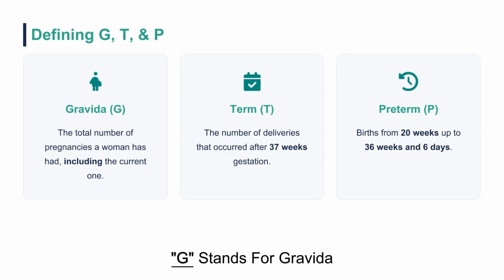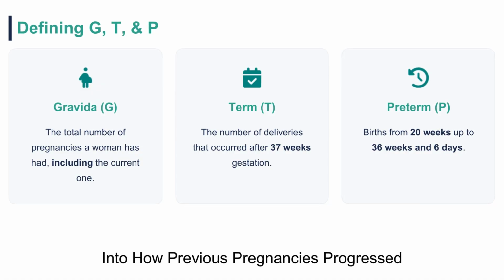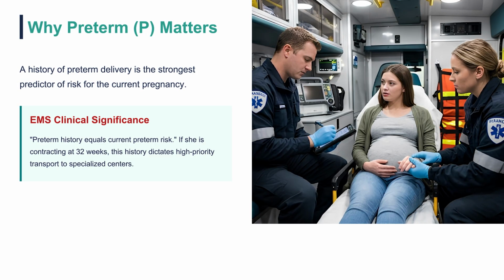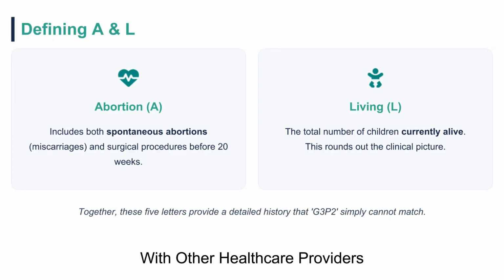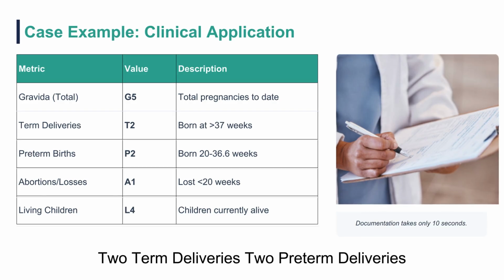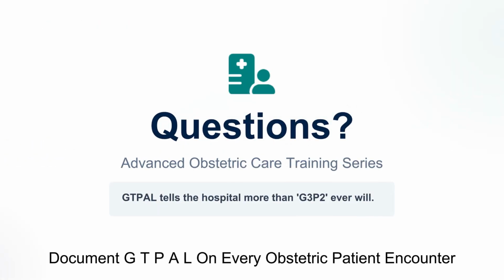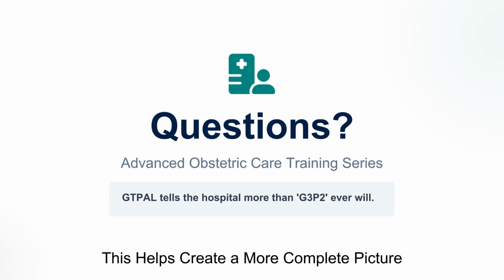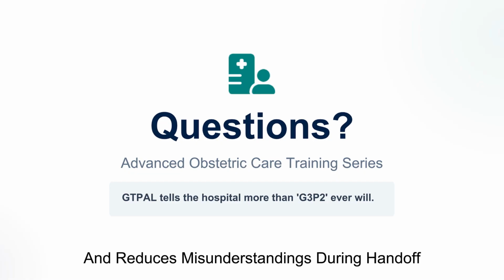Understanding the GTPAL System | Pregnancy History | EMS Obstetrics | Lesson 2.7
Welcome to Lesson 2.7 of the Pre-Hospital Obstetric Care for EMS course.

In this lesson, you'll learn how to use the GTPAL System—a standardized method for documenting a patient's obstetric history during pregnancy assessment.

Understanding GTPAL helps EMS professionals quickly identify a patient's previous pregnancies, term births, preterm births, abortions, and living children. This information is essential for assessing maternal risk, recognizing potential complications, and communicating accurate patient information during pre-hospital care.

By the end of this lesson, you'll be able to confidently interpret and document GTPAL notation as part of a complete obstetric assessment.

⏱️ TIMESTAMPS

0:00 – Introduction

0:35 – What is the GTPAL System?

1:20 – Gravida (G)

2:10 – Term Births (T)

3:00 – Preterm Births (P)

3:45 – Abortions (A)

4:30 – Living Children (L)

5:20 – Clinical Example & Summary

🎯 LEARNING OBJECTIVES

✅ Understand each component of the GTPAL System.

✅ Learn how to interpret obstetric history notation.

✅ Apply GTPAL during EMS pregnancy assessment.

✅ Improve patient documentation and clinical communication.

🛒 EQUIPMENT MENTIONED

• Clipboard

• Patient Assessment Form

• Pen

• EMS Documentation Sheet

• Stethoscope

This video is intended for educational and training purposes only.

Content was developed with AI assistance and medically reviewed.

Always follow your local EMS protocols, medical director guidance, organizational policies, and scope of practice.

This course supplements formal EMS education and does not replace local regulations, certification requirements, clinical judgment, or institutional training.

👍 If you found this lesson helpful, please Like this video, Subscribe to EMS Obstetrics Academy, and turn on notifications to continue learning through the complete Pre-Hospital Obstetric Care for EMS course.